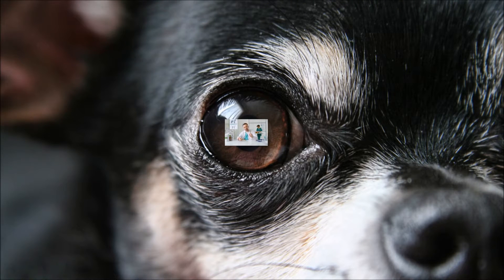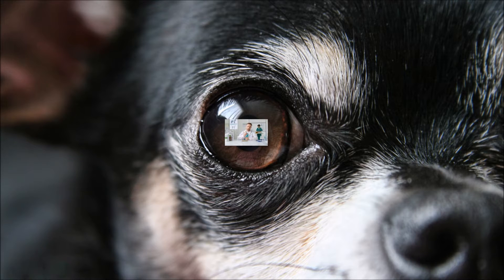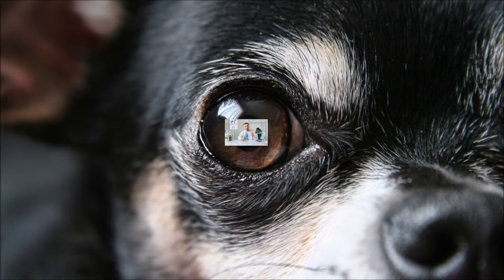Veterinary Ophthalmology : The Causes, Diagnosis, and Treatment Of Conjunctivitis In Dogs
This video is part of our veterinary ophthalmology series. Today we are going to discuss conjunctivitis in dogs, an eye disease also known as pink eye in dogs. This condition can be the result of eye infections or eyelid abnormalities in dogs. A veterinary ophthalmologist can measure the tear production and the intraocular pressure in the dog’s eye. The eye treatment in dogs suffering from conjunctivitis can include a nasolacrimal duct flushing and the use of cyclosporine. Conjunctivitis can be an indication of glaucoma in dogs.